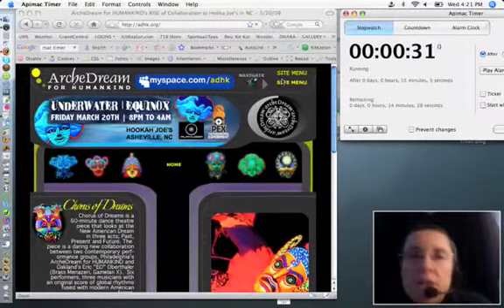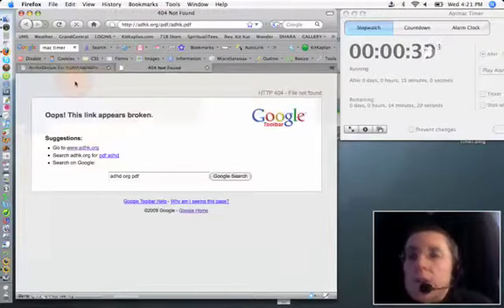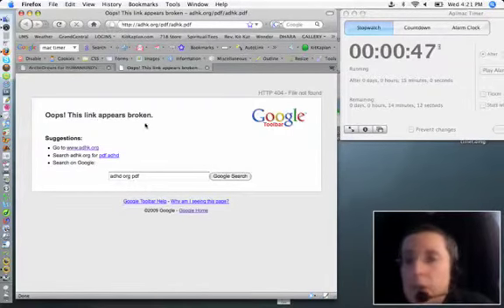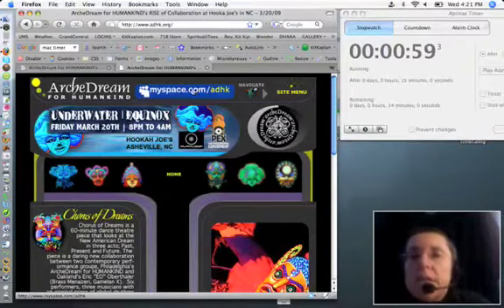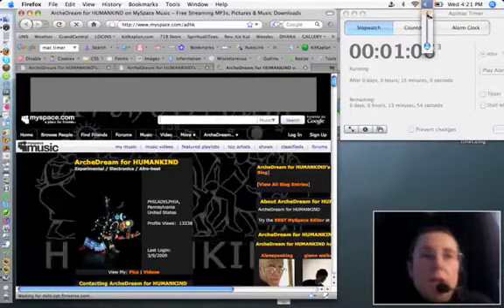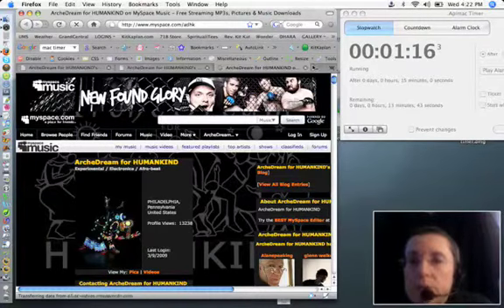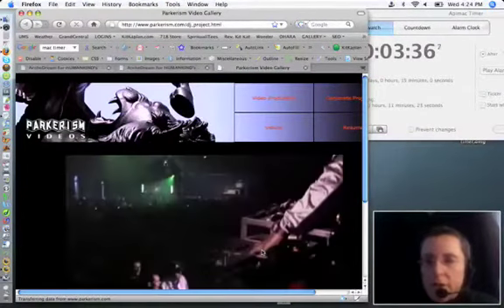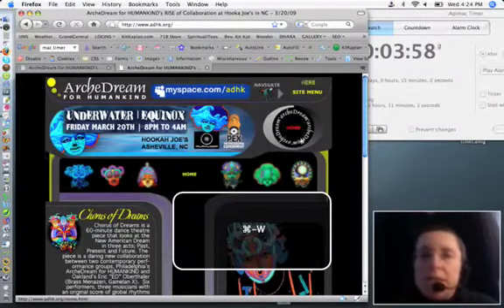ADHK-Non-profit-usability.mov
This is a usability assessment of a mask theater company that shows how a beautiful site can fail to provide essential information and turn people off rather than on.